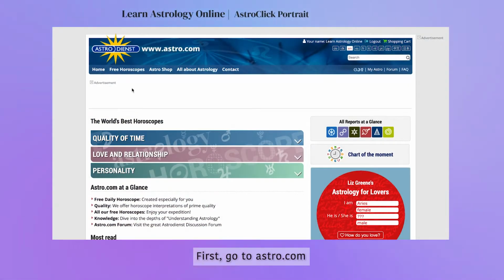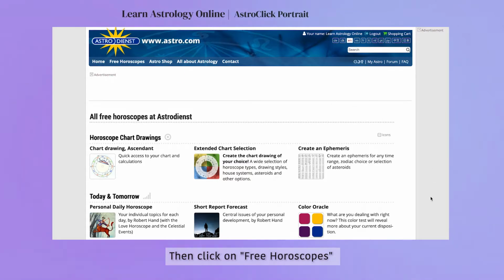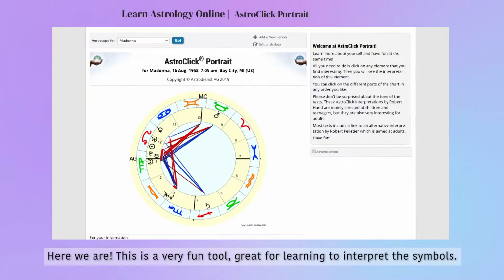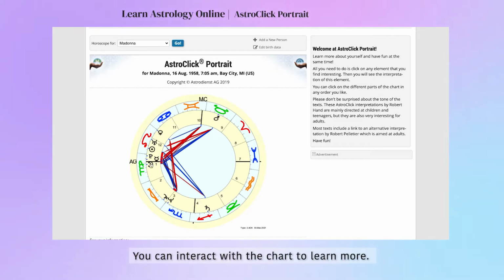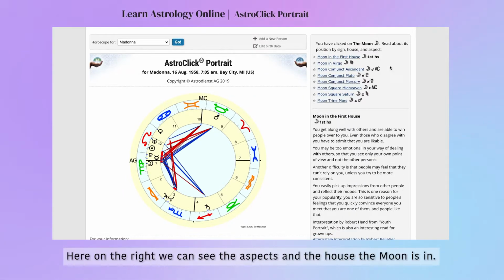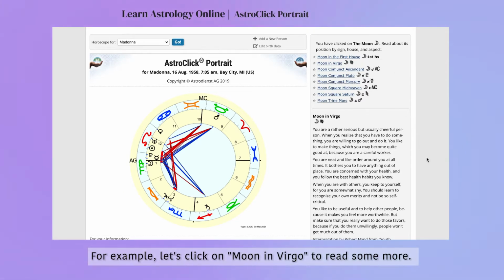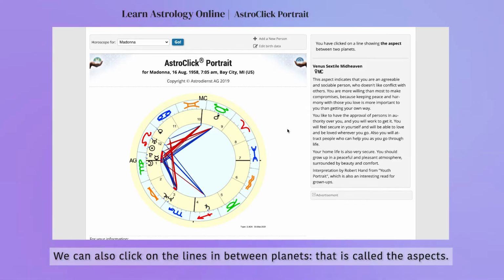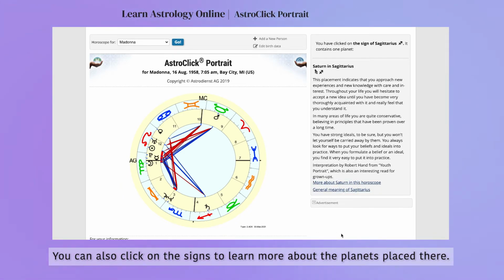Interactive Birth Chart: How to use AstroClick Portrait | Astro.com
Learn how to read your Birth Chart interactively with the AstroClickPortrait tool in just a minute!

🤔 What is AstroClick Portrait?
The free AstroClick horoscope is a simple reading which considers each factor independently from the other elements in the chart. It is there for your fun and entertainment.
All you need to do is click on any element that you find interesting. Then you will see the interpretation of this element. You can click on the different parts of the chart in any order you like. Learn more about yourself and have fun at the same time!

🔮 Astro.com is a complete, accurate tool you will surely love when you get the swing of it. It has a lot of features and customizable settings... we will be talking about its features in future videos. The best part is you will be able to cast pretty much any astrological calculation on this site, so maybe it will be your friend for a long time.

📝 What you'll need:
Date, time and place of birth

Do you have any suggestions for future astrology tutorials?
We would love to hear from you on the comments!